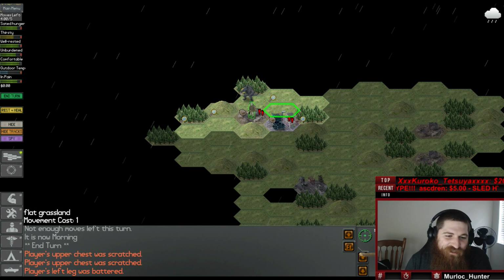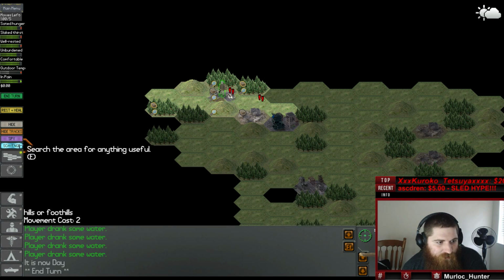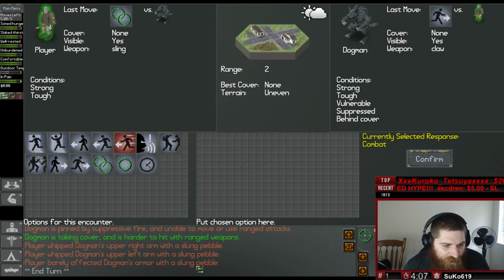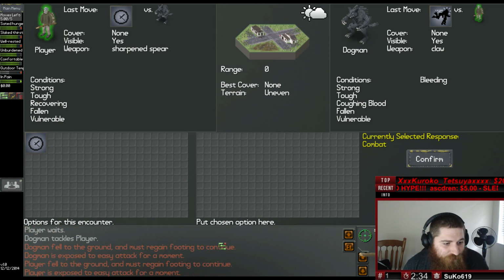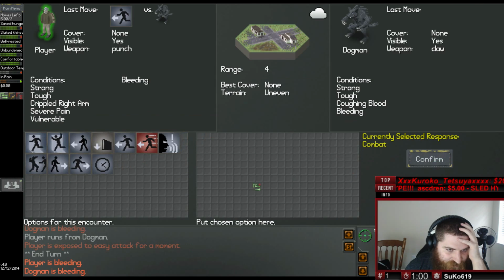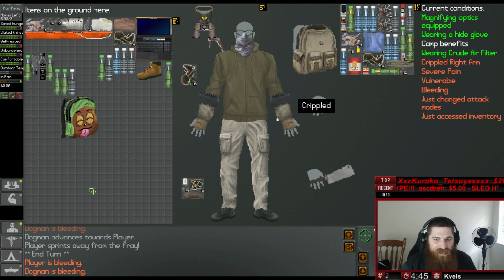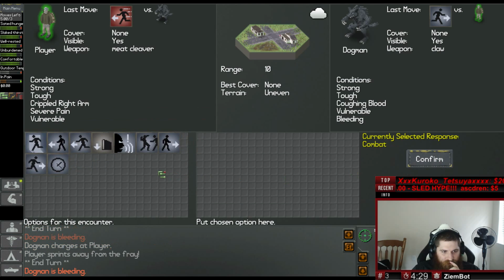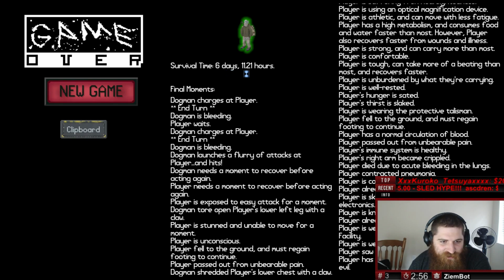Attack Of The Dogman!